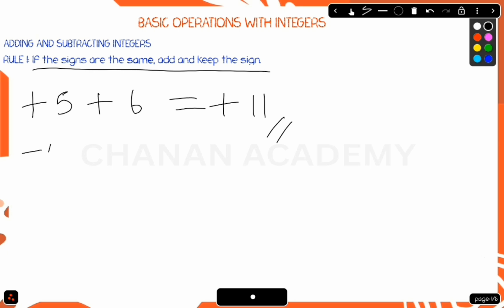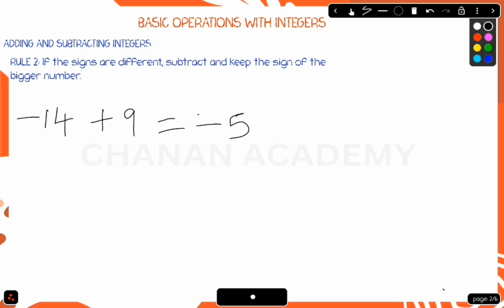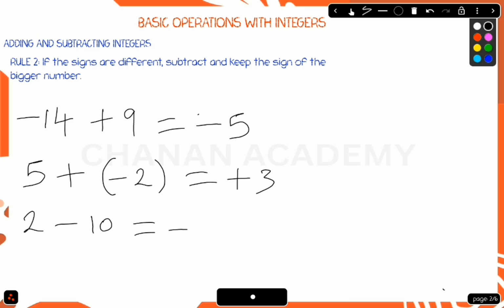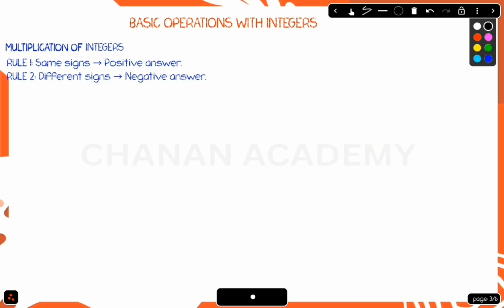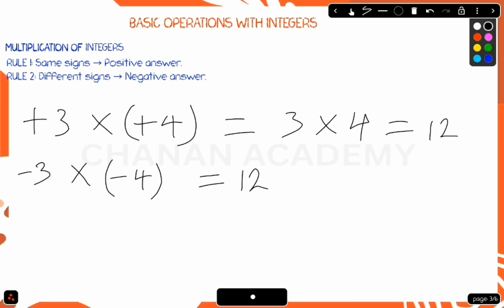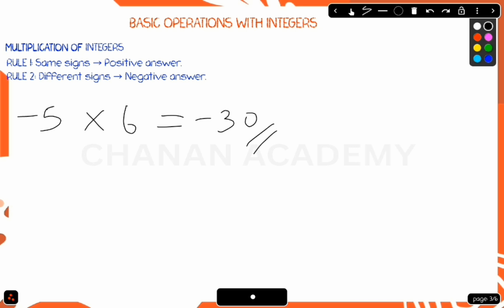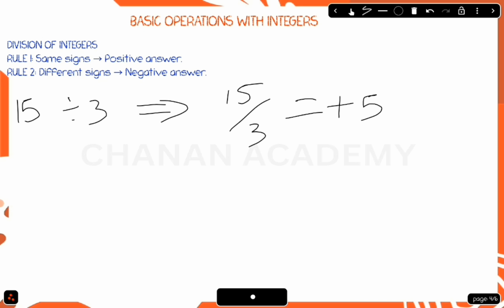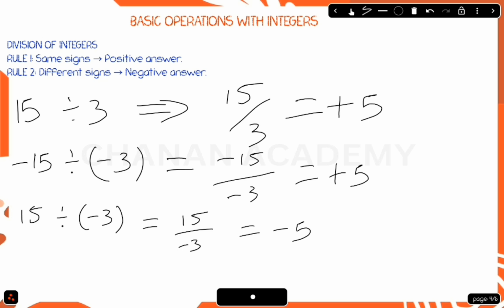OPERATIONS WITH INTEGERS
In this lesson, we break down the rules of operations with integers to help you understand addition, subtraction, multiplication, and division of positive and negative numbers. You’ll learn step-by-step with simple examples that make these rules easy to remember and apply in your exams or daily math practice.
Whether you’re a beginner or just revising, this video will strengthen your foundation in basic mathematics and give you confidence in solving integer problems correctly.

📌 Topics Covered:

Adding integers (same sign & different sign)

Subtracting integers

Multiplying integers

Dividing integers

Quick tips and tricks to avoid mistakes

Perfect for students, teachers, and math enthusiasts who want to master integer operations.